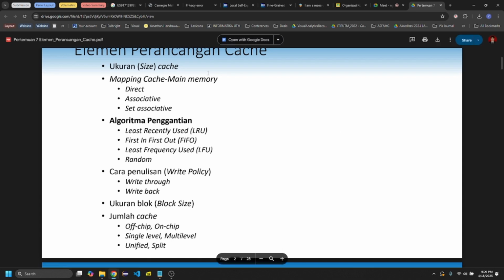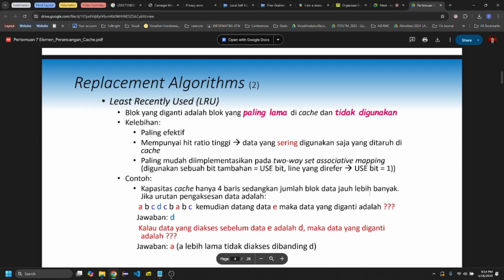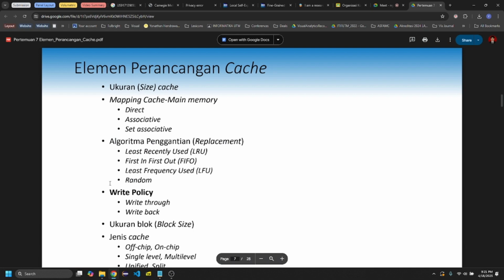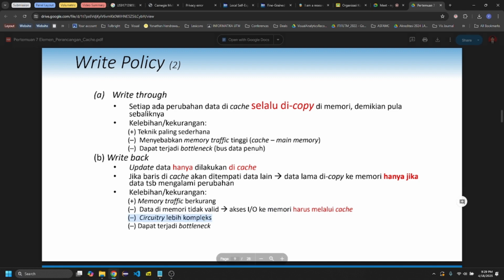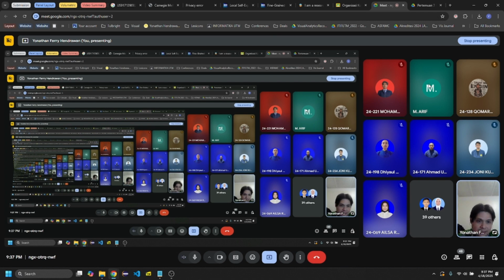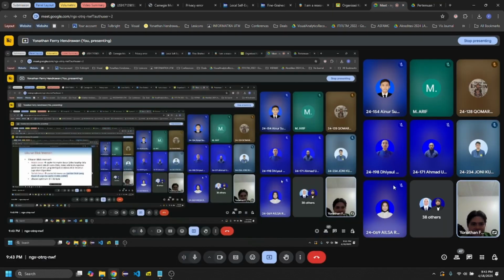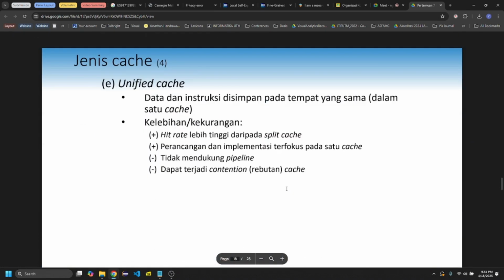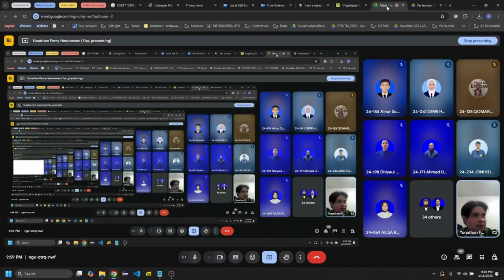Organisasi Komputer dan Sistem Operasi 20250418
Pertemuan 7: Memori Cache 2